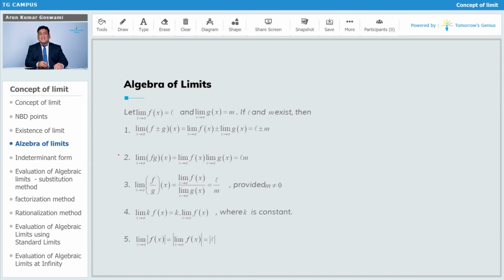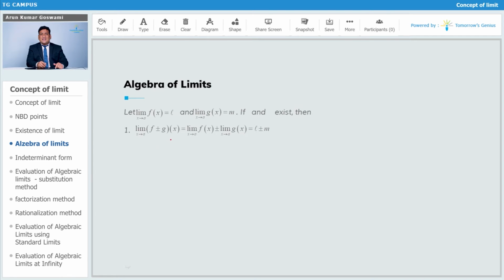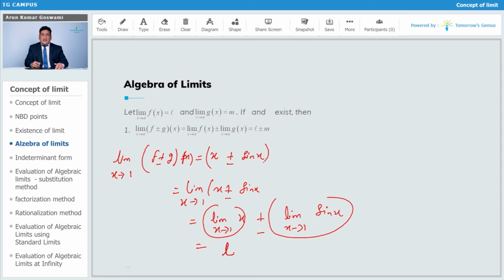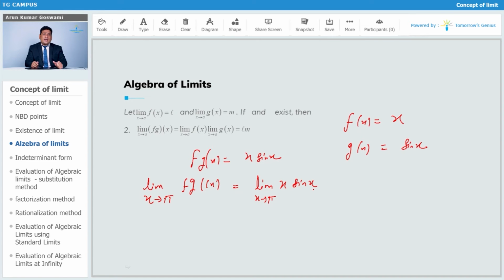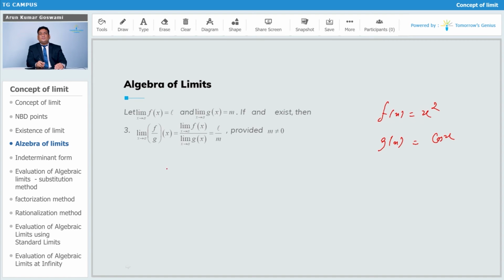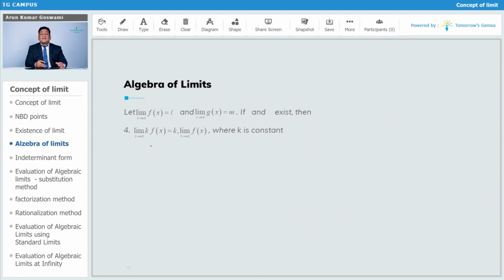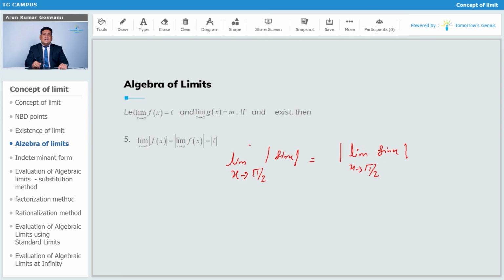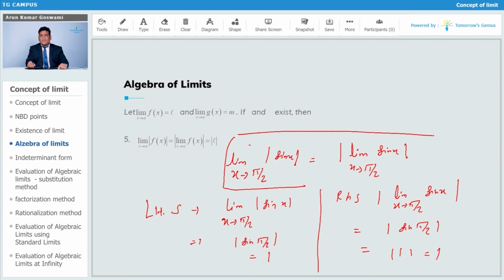Algebra of Limits – I | JEE | Mathematics - TG Campus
In this video, you will learn about algebra of limits – I with equations. Learn more about Limits with TG Campus. Let us make learning fun & create Tomorrow's Geniuses today with the best Faculties.